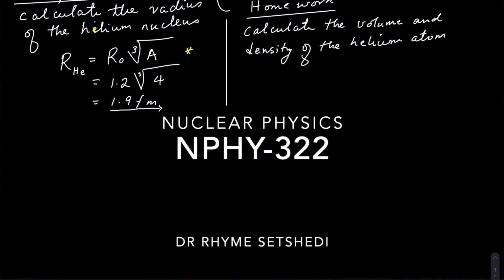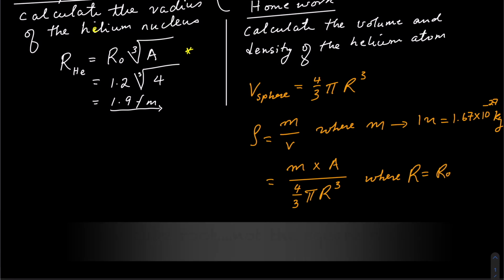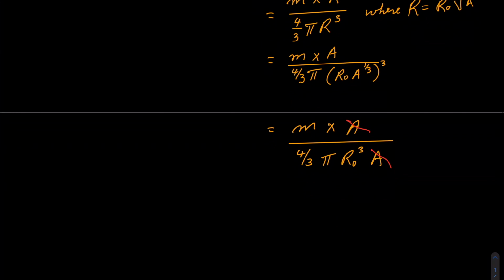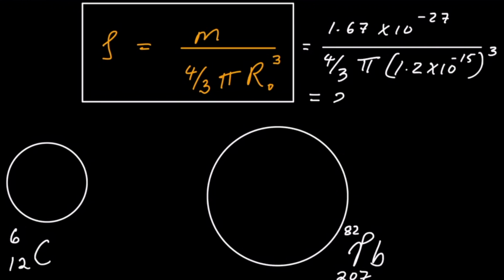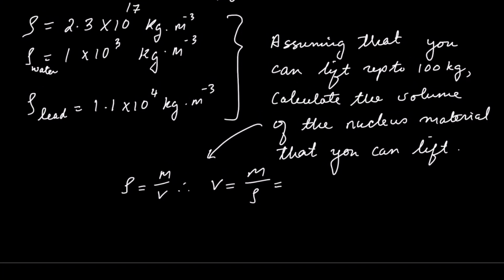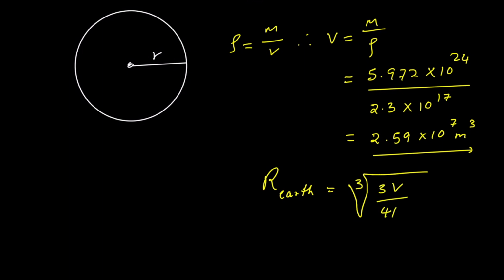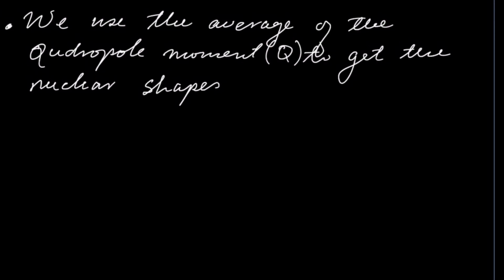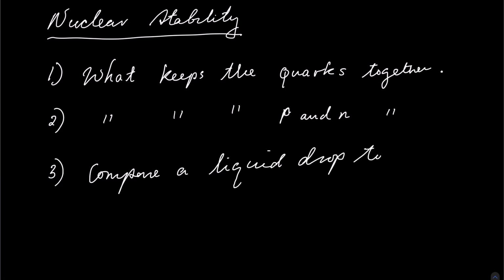NPHY322:Lesson 2-The nuclear density, size and shape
The density of a nucleus is discussed.